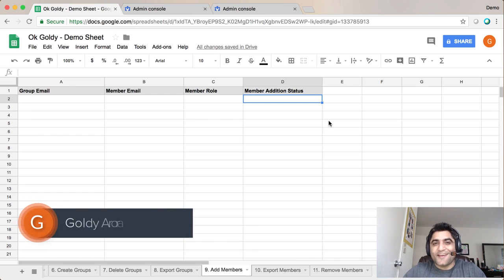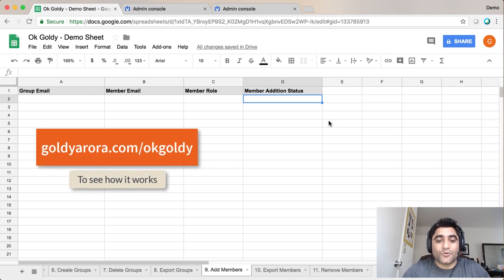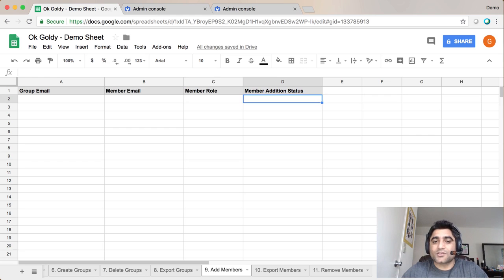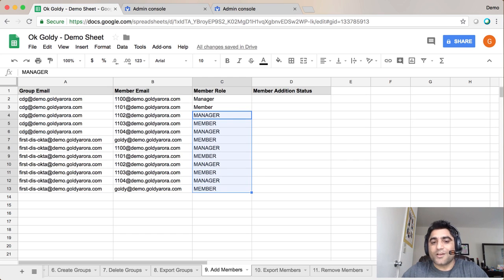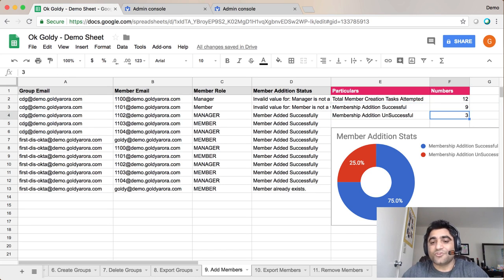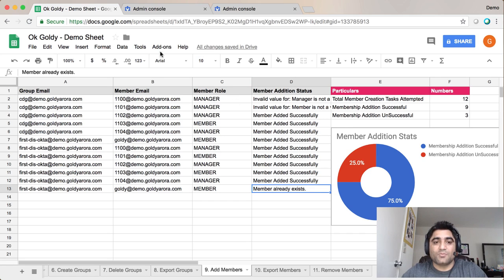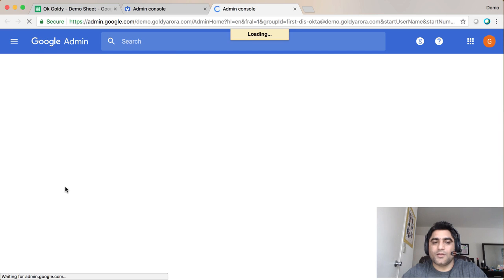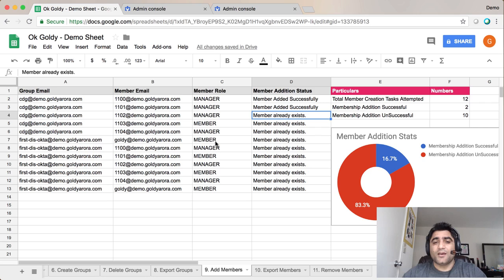Bulk Add G Suite Group Members with Ok Goldy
Ok Goldy - Bulk Add G Suite Group Members from my Google Sheet.

In this video, i will show you how to bulk add members in G Suite groups.

Regards,
Goldy Arora

Some Other Posts You may like-:

1. How Your employer can access your emails in G Suite without knowing your password =

2. Are you getting lots of emails because you are part of a Google Group? try this Advance Gmail Filter =